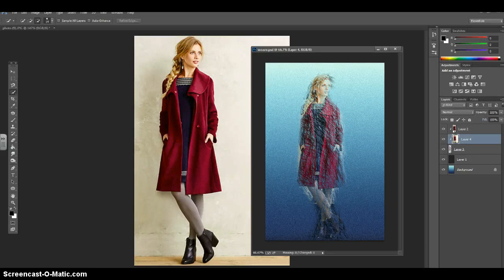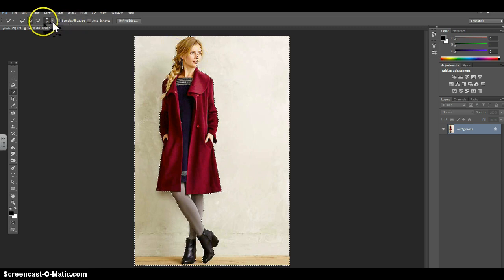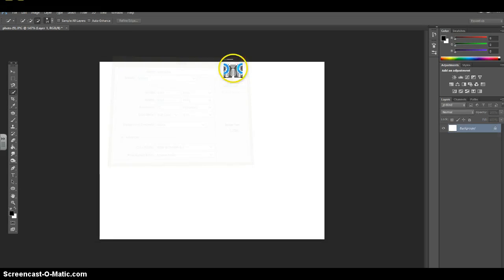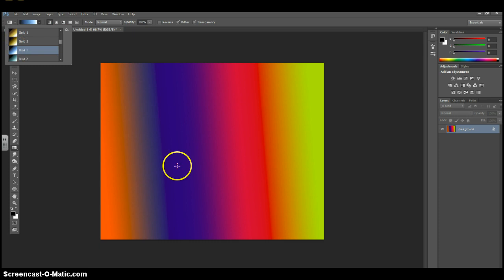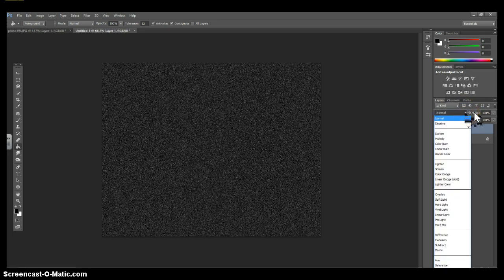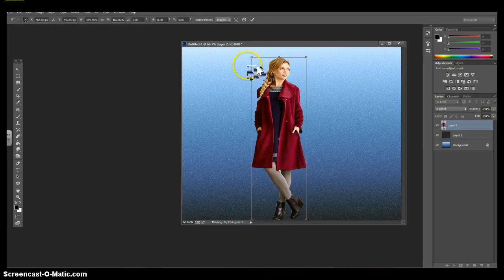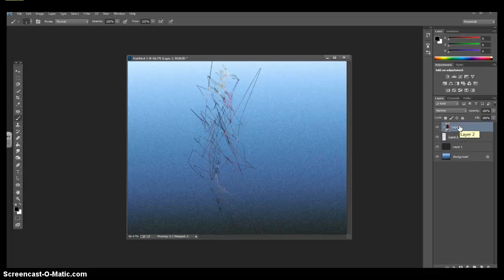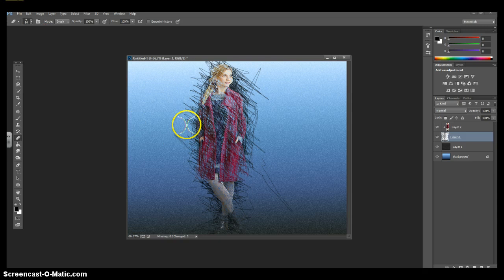Weave/Scribble Image Tutorial